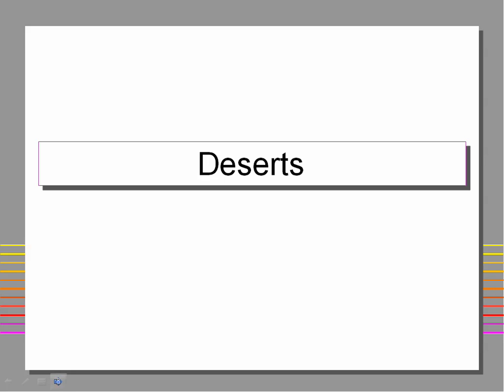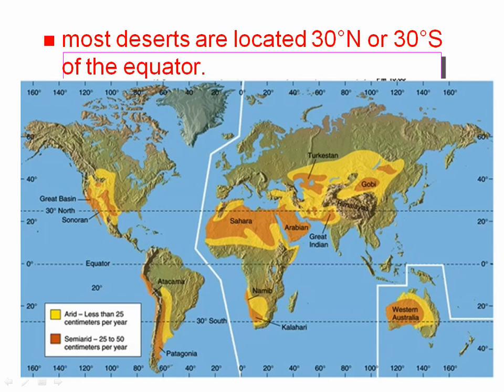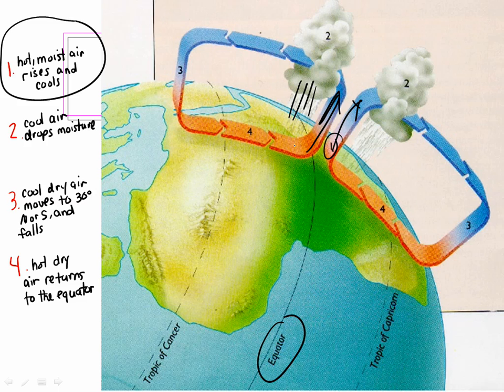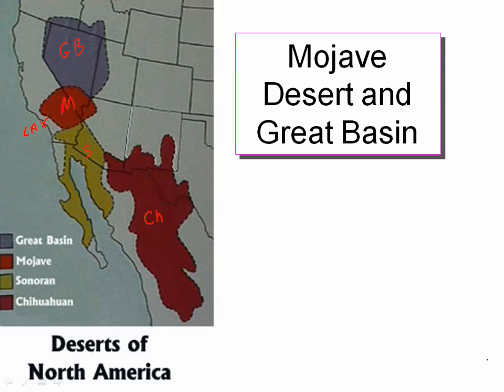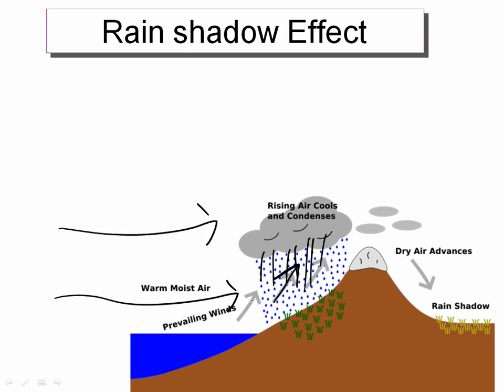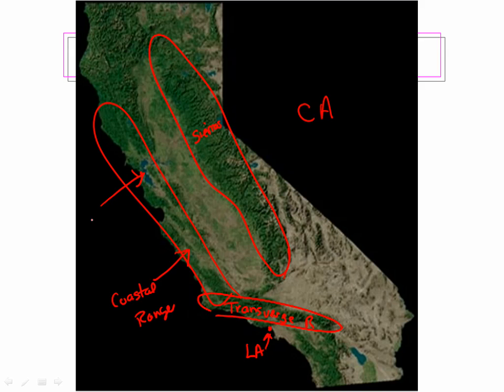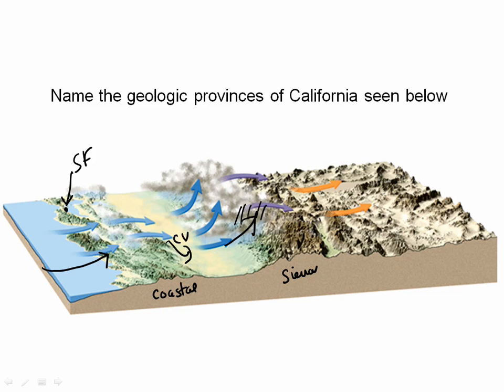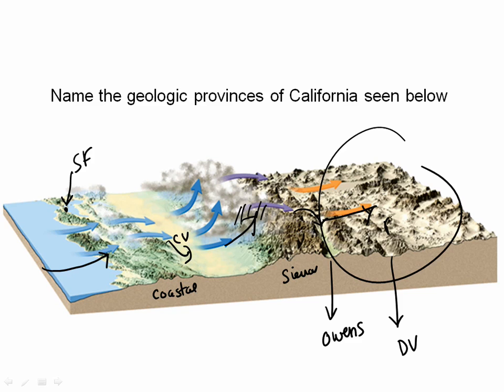Desert Distribution podcast